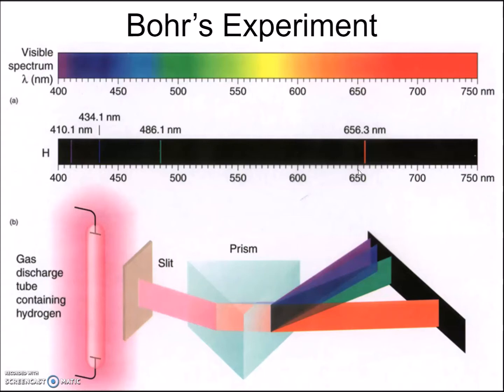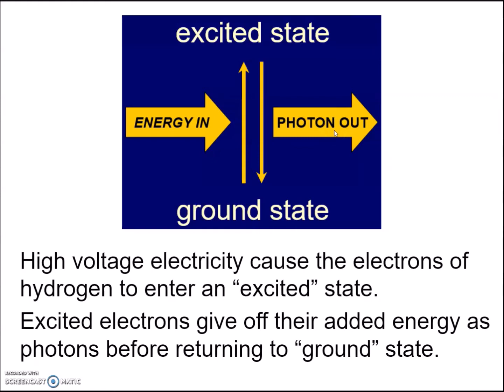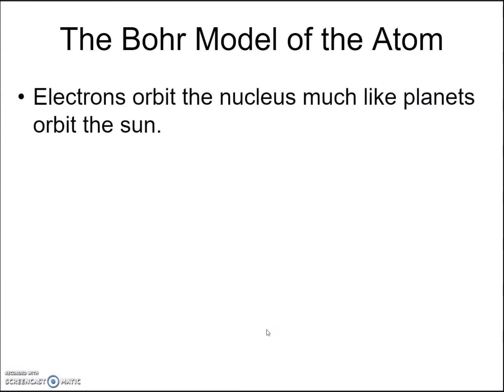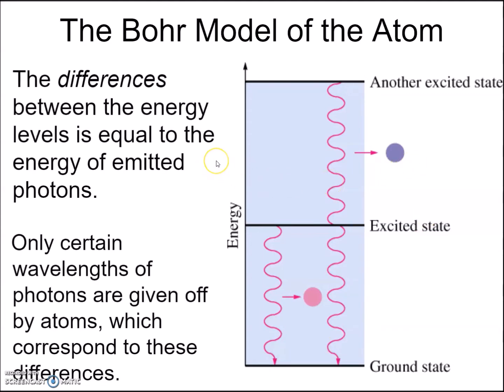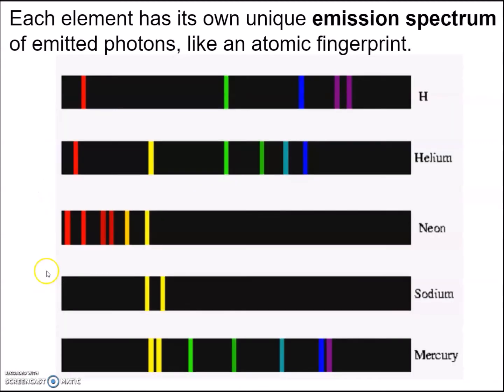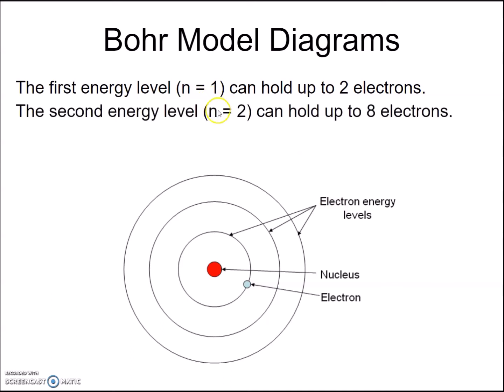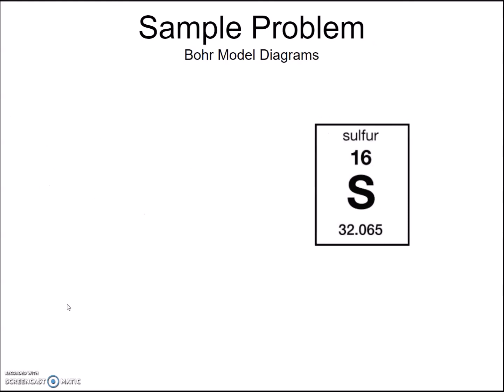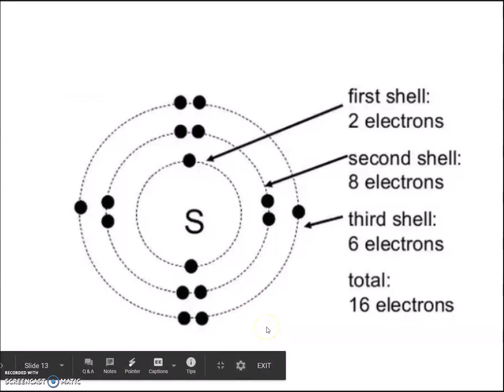Unit 11 Note Set 2